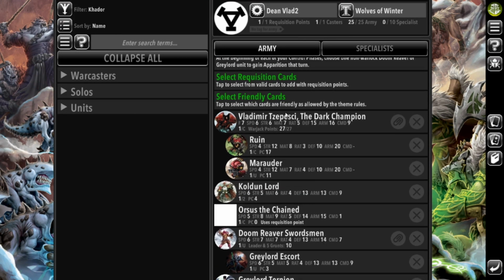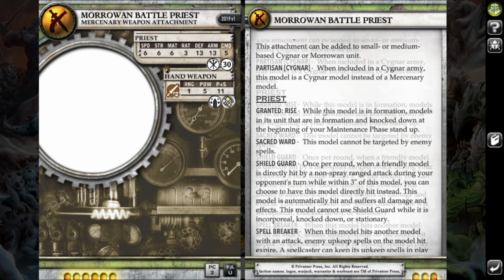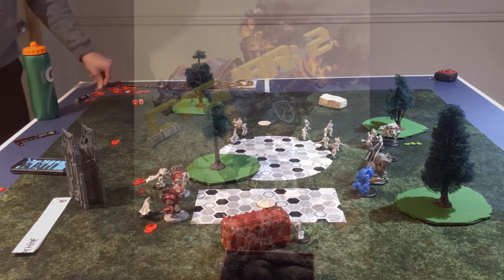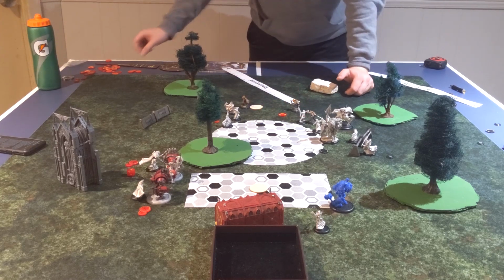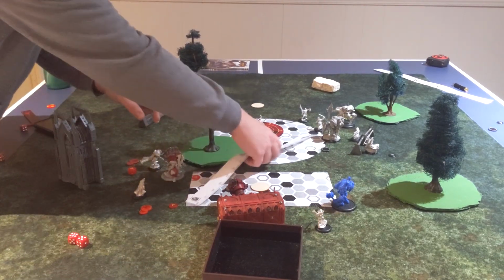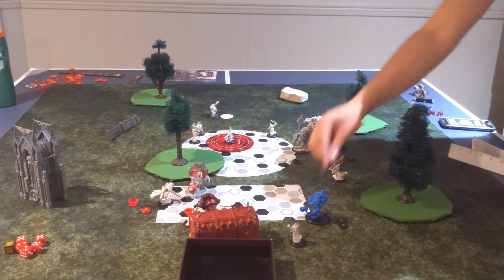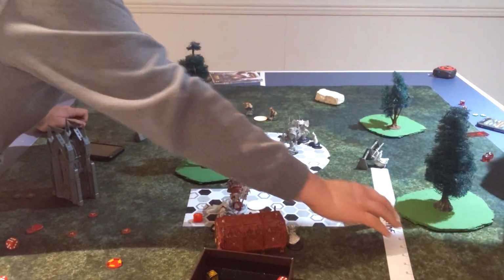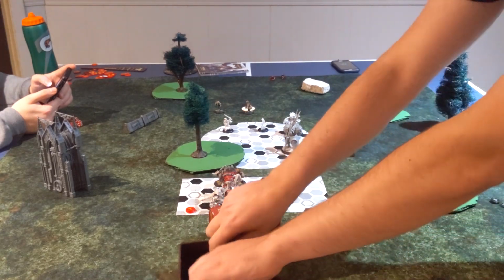Vladimir, The Dark Champion Vs Lord Commander Stryker ~ Brawlmachine Battle Report [25]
It's Stryker2 and Vlad2 in a classic Cygnar Vs Khador matchup this week, and without spoiling anything, it's action-packed right from the start!

I hope you guys enjoy this video and I do wanna quickly add that I really appreciate the support we received on our first video, it means so much to us to see that people are enjoying these! Also wanted to mention that the overall quality of the videos will be improving very soon, I have recently purchased a proper camera arm allowing us to get a more top-down view of the table, providing a much more professional feel.

Lists:
Cygnar:
Stryker2
-Centurion
-Ironclad
Alexia, Mistress Of The Witchfire (Alexia2)
Ragman
Glyn Cormier, Illuminated One
Precursor Knights (Min)
-Morrowan Battle Priest

Khador:
Vlad2
-Ruin
-Marauder
Koldun Lord
Orsus The Chained (Butcher4)
Doom Reaver Swordsmen
-Greylord Escort
Greylord Ternion

00:00 Introduction
0:16 Khador List Building
1:38 Cygnar List Building
2:48 Cygnar Turn 1
3:44 Khador Turn 1
7:51 Cygnar Turn 2
13:48 Khador Turn 2
19:25 Cygnar Turn 3
23:03 Khador Turn 3
27:14 Cygnar Turn 4
29:27 Khador Turn 4
30:45 Cygnar Turn 5
32:14 Khador Turn 5
33:49 Outro